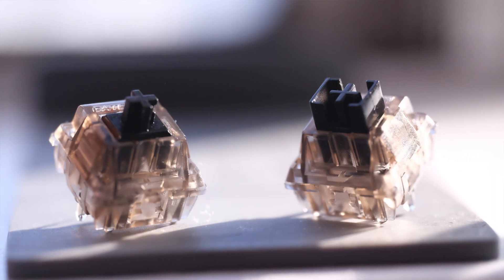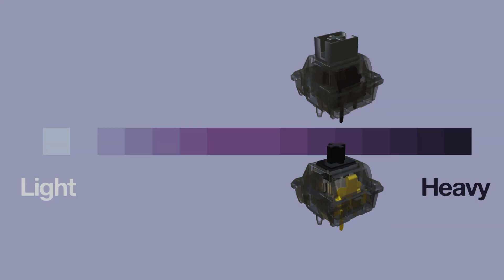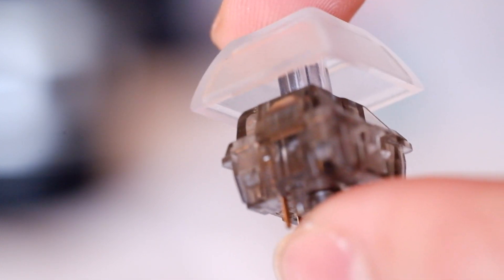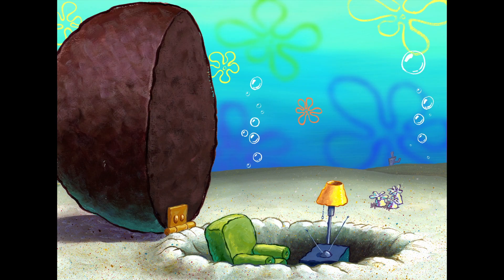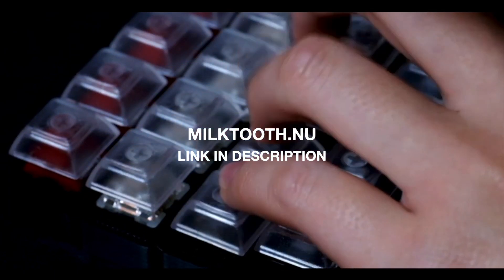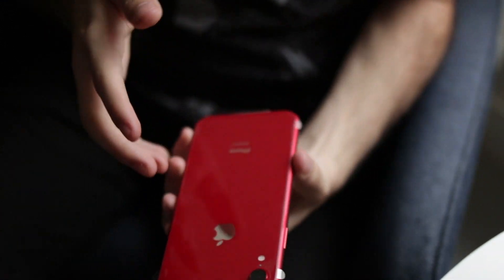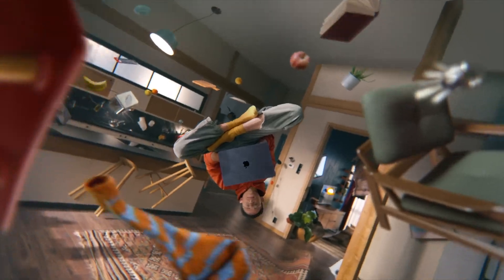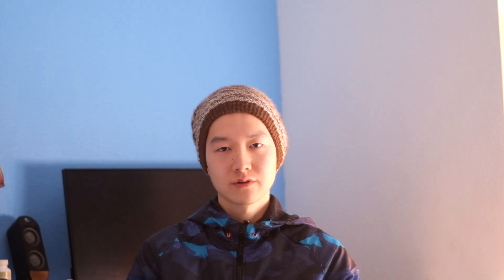Clash of Titans: Gateron Ink Box Black vs Ink Black V2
The Ink Box Black and Ink Black V2 could be the David and Goliath of switches.

Timestamps
0:00 Overview
8:24 Ink Black V2 Sound Test
8:57 Ink Box Black Sound Test